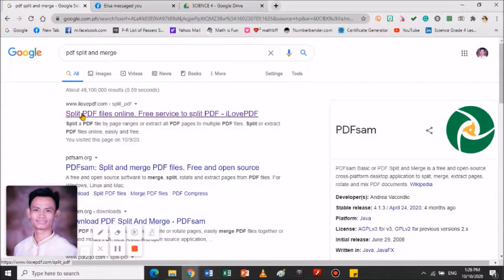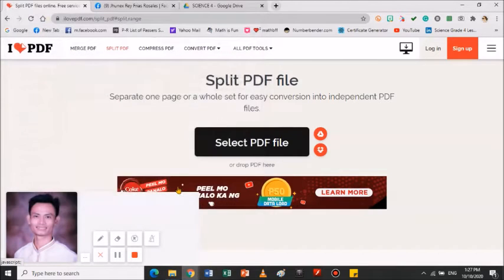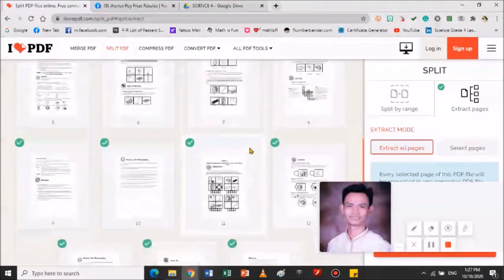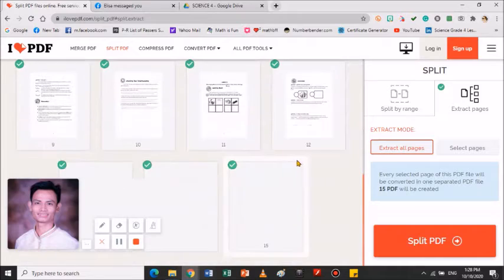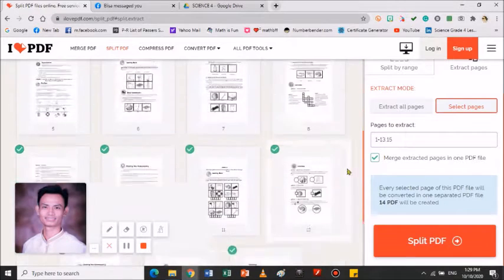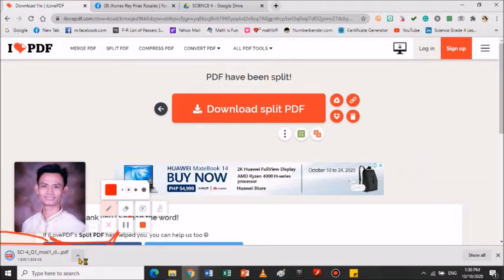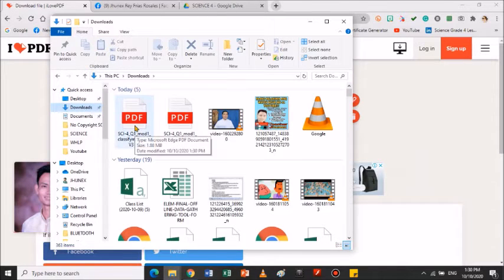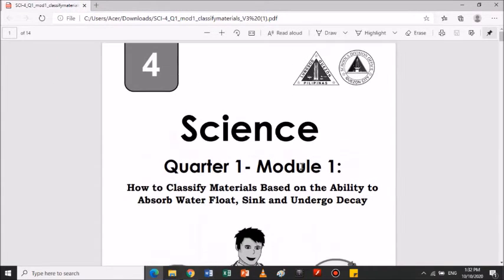PAANO MAG SPLIT AND MAG MERGE NG ISANG PDF FILE